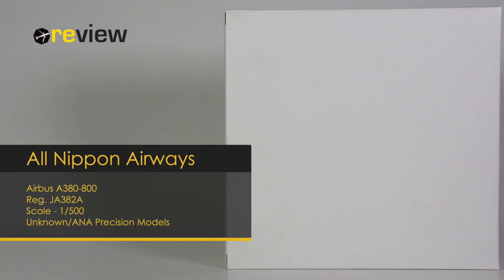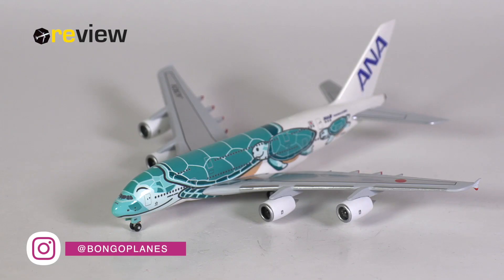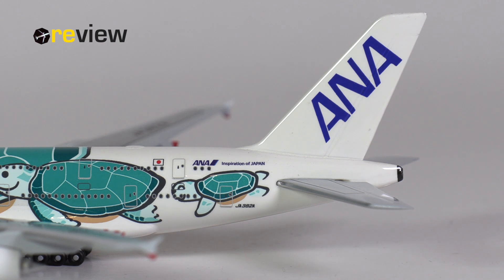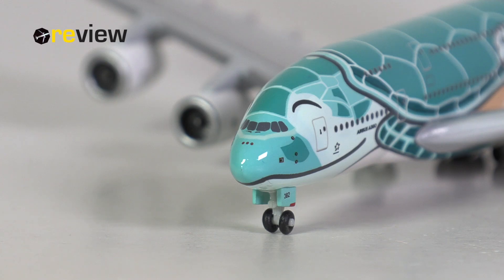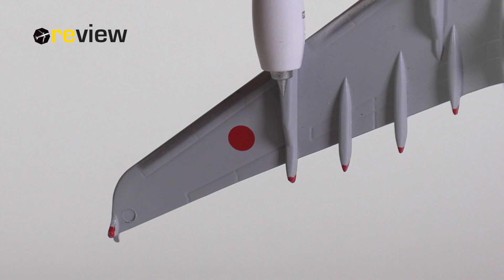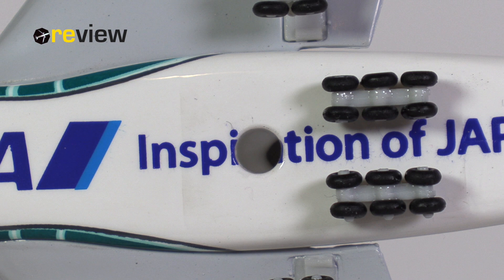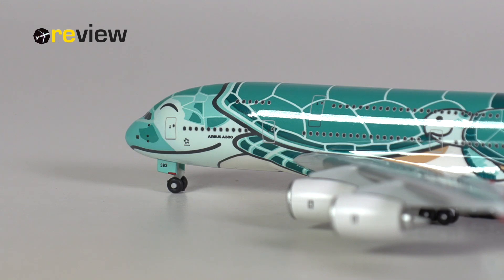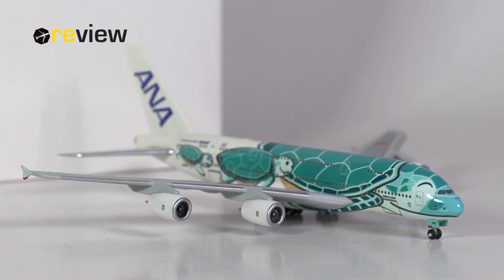All Nippon Airways Airbus A380-800 - Emerald Green livery | Review #459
This is a review of the All Nippon Airways Airbus A380-800 - Emerald Green livery from Unknown/ANA Precision Models, scale 1:500